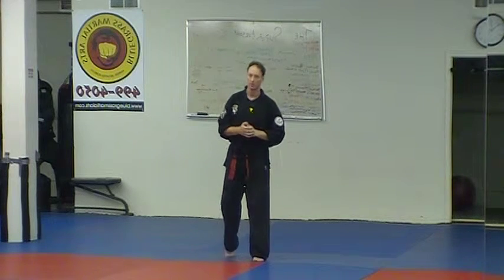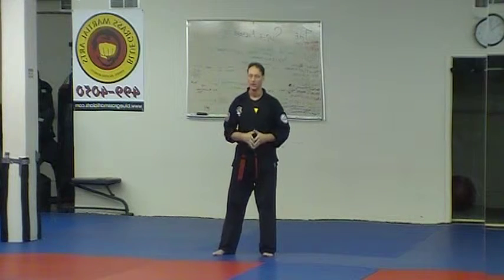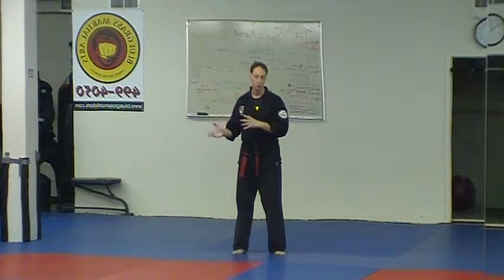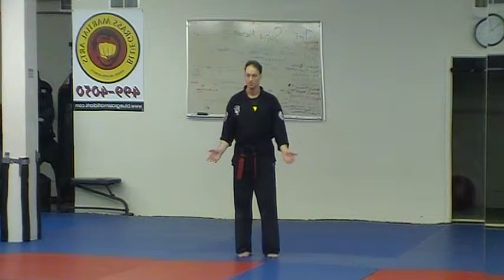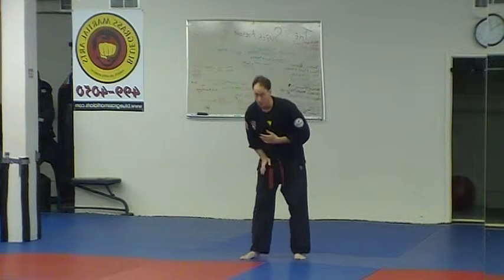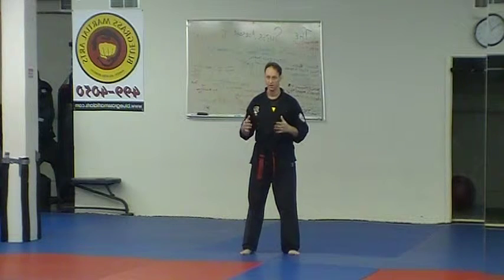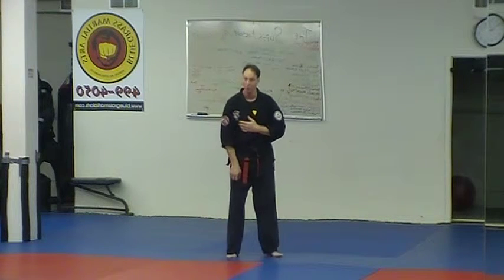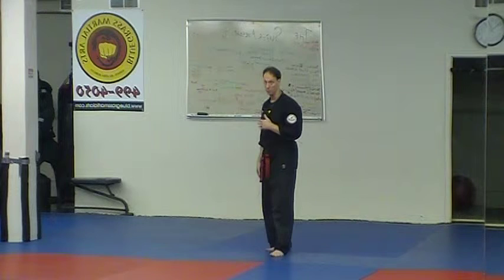Catching the Leg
4th Green Belt requirement
Rear bear hug, arms pinned